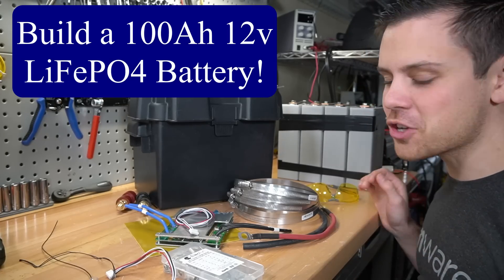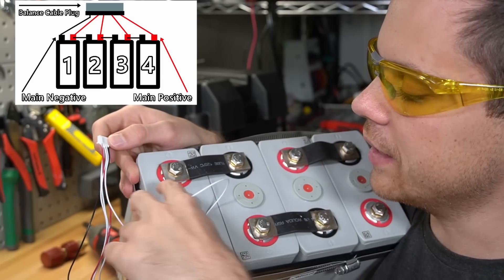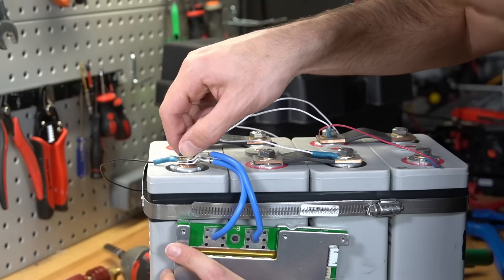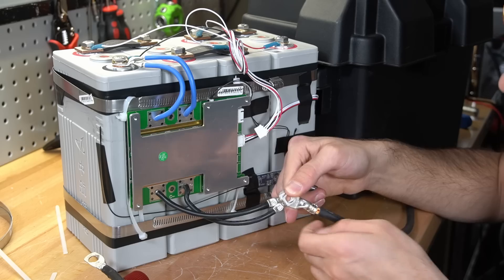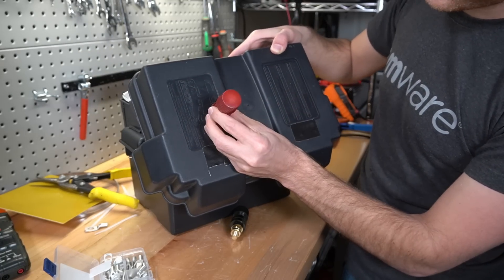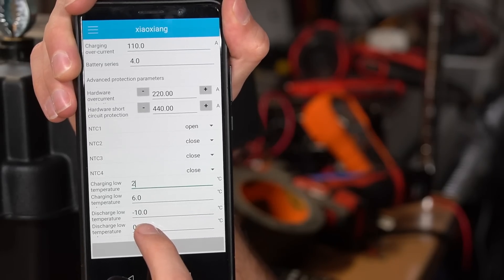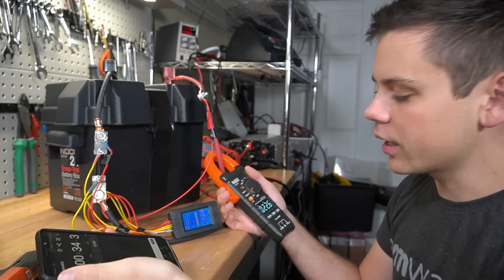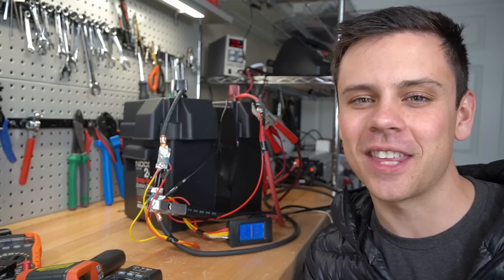DIY 12v 100Ah LiFePO4 Solar Battery for $555